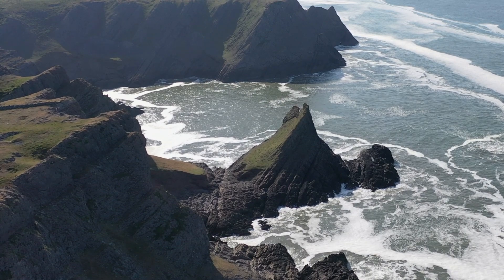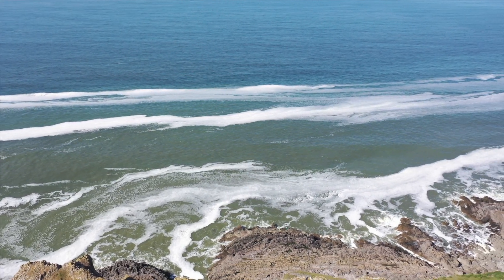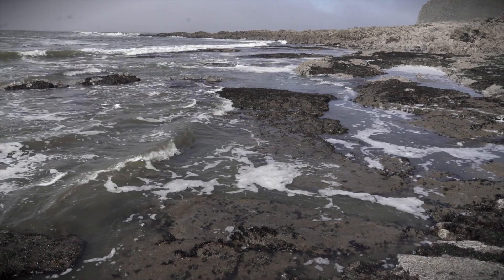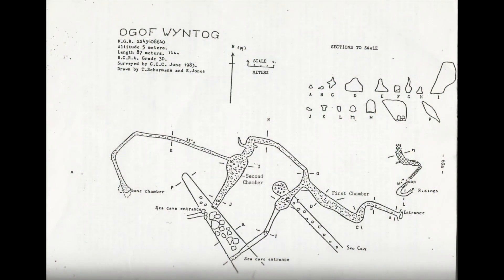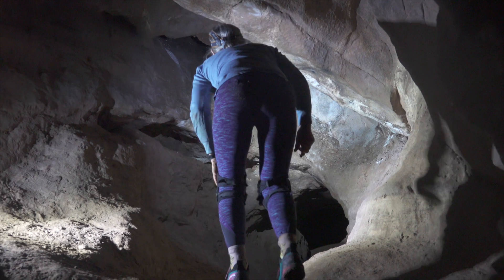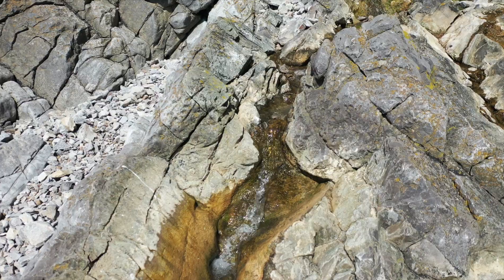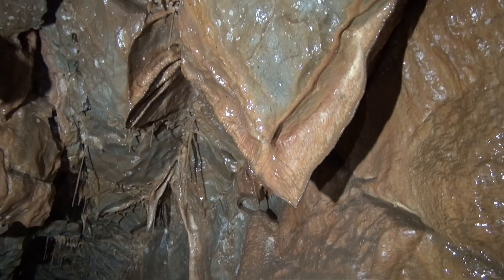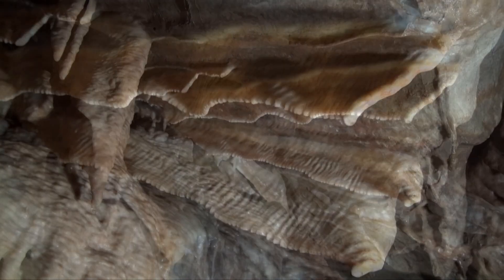Gower's Special places No 5 - The Knave and its Caves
The Knave is a dramatic pinnacle on the cliffed coastline of West Gower in South Wales - surrounded by geological and human historical detail. One of Gower's major cave system's is located there and was filmed for the 1st time for this video. This is both an educational and general interest video for anyone interested in the Gower and also caves and caving.
erratum - Pliocene is 3.5 million yrs, not 2.5 m.y. as stated incorrectly in the  geology section of the video. oops.